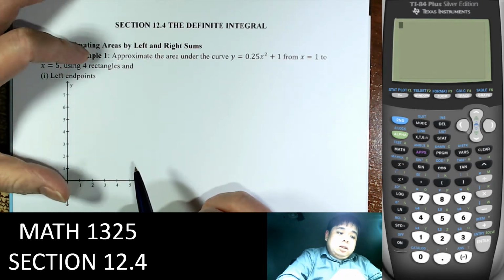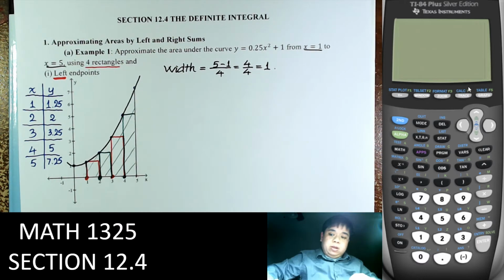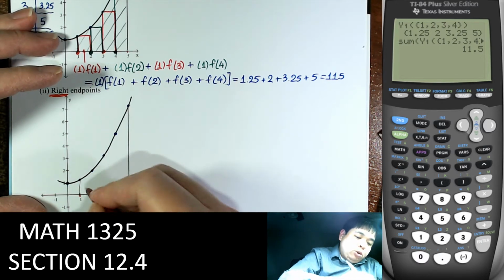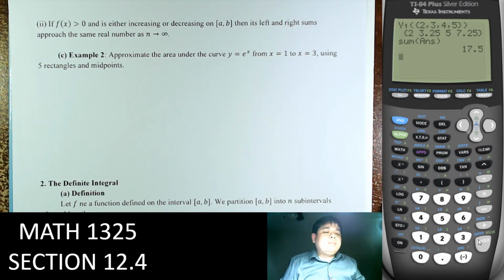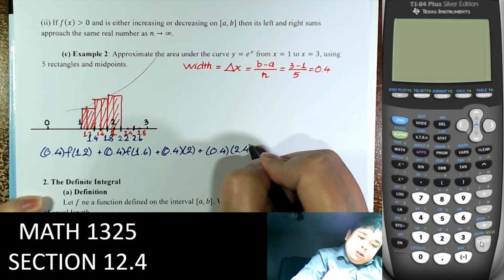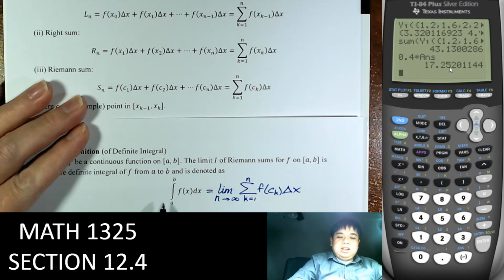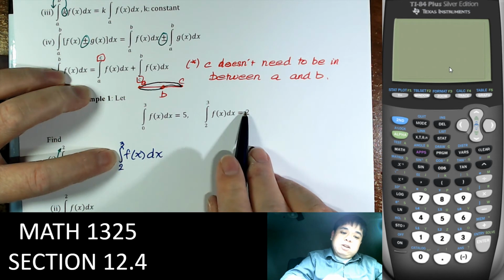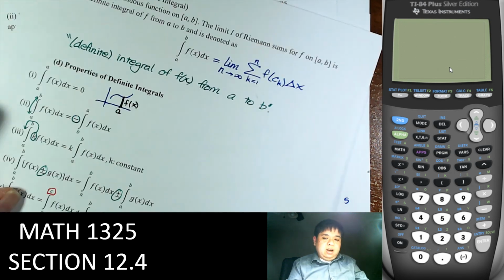Math 1325 - Section 12.4